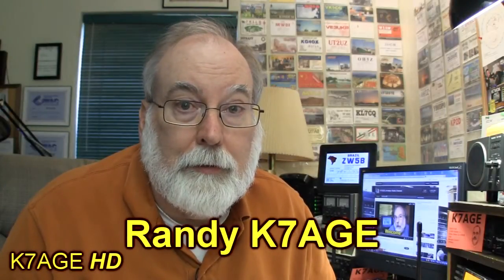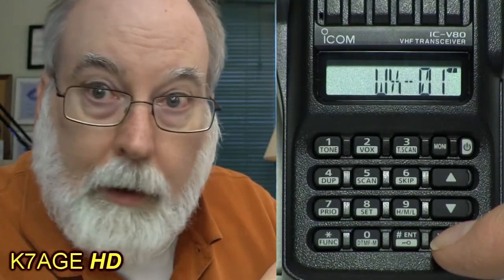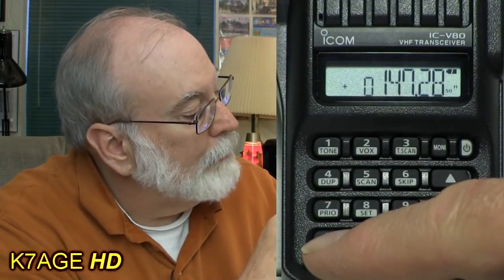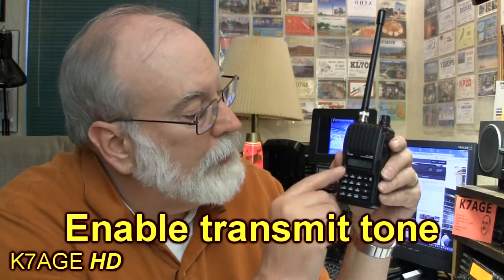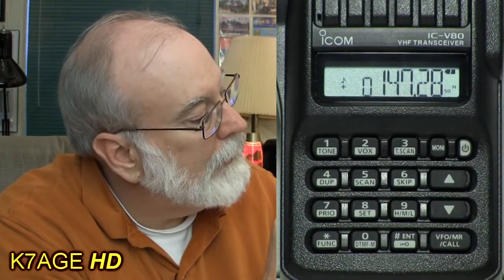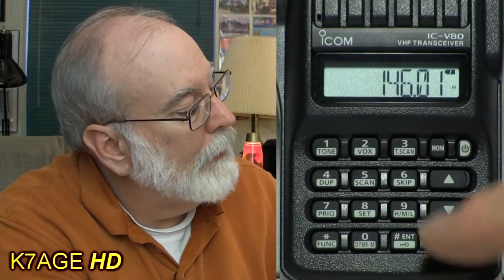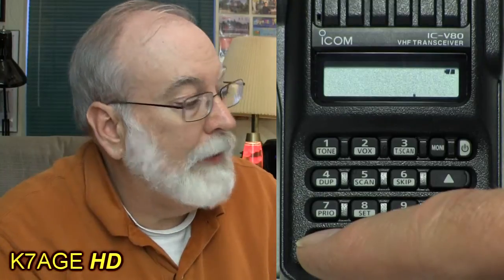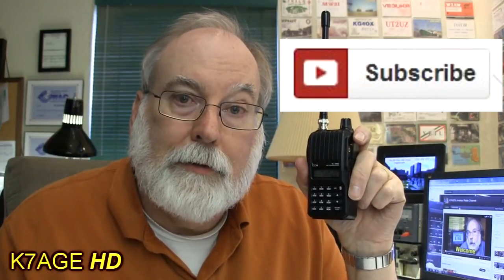Getting Started on 2 Meter FM, Part 3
Randy, K7AGE, discusses how to get on 2 Meter FM in this three part video series for new hams.